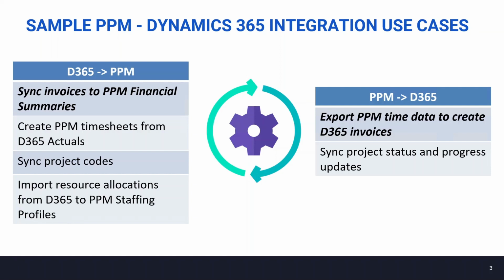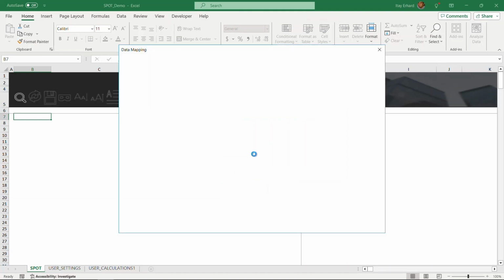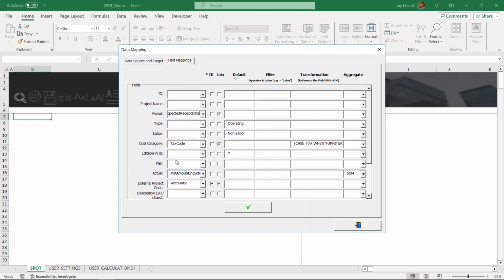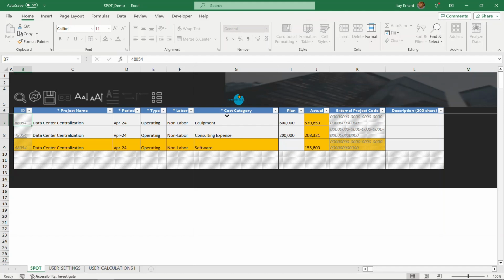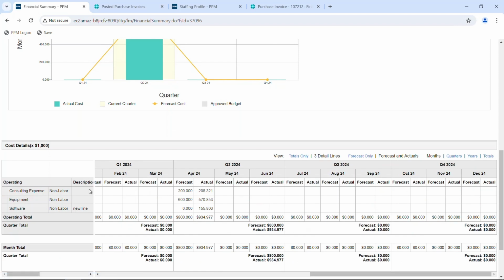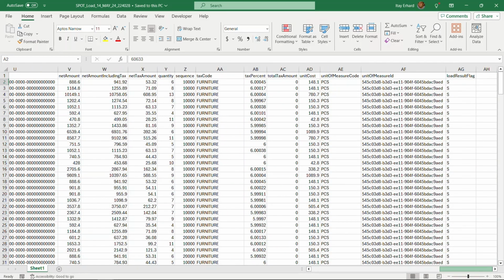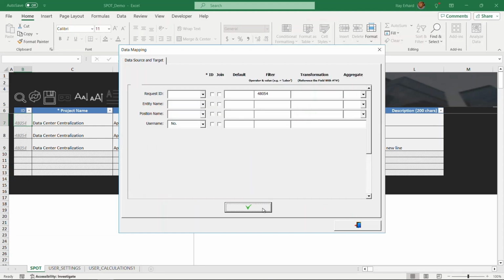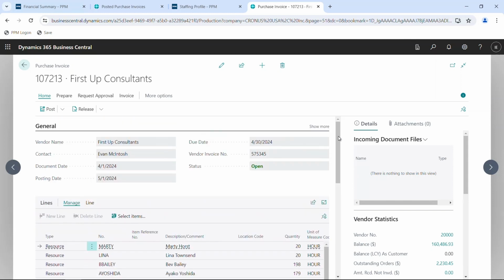Simple PPM Orchestration Tool (SPOT) for OpenText PPM - Integrate with Microsoft Dynamics 365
Our latest connector for SPOT allows us to seamlessly create integrations between OpenText PPM and Microsoft Dynamics 365 . This quick video demonstrates how SPOT can set up data to be exchanged between the two platforms in just minutes. After configuring the integration, SPOT provides an intuitive interface for manually reviewing and editing data prior to export. For hands-off automation, SPOT also fully supports scheduled, automated exports between OpenText PPM and 3rd party systems.